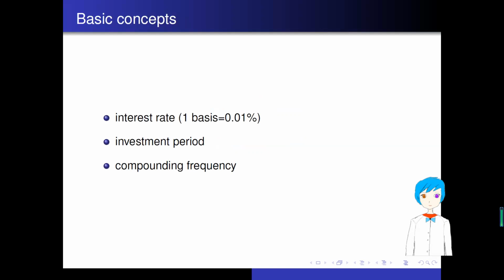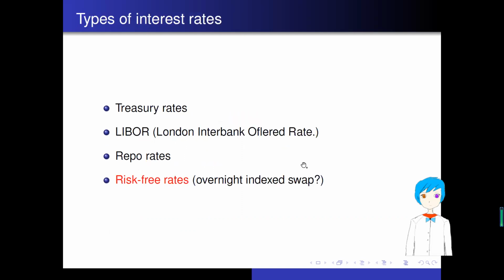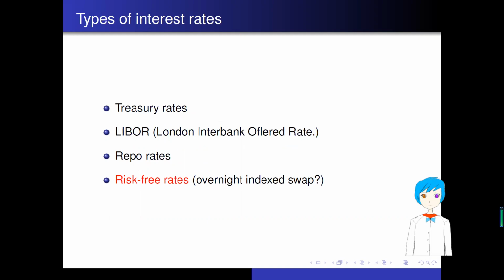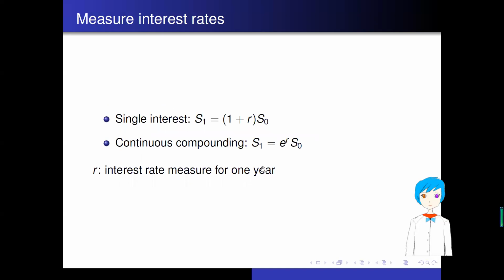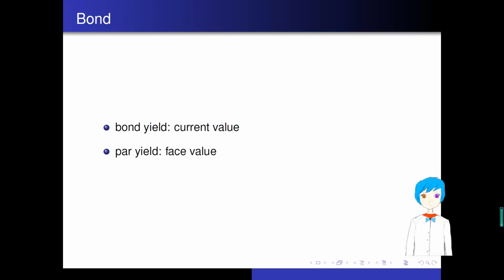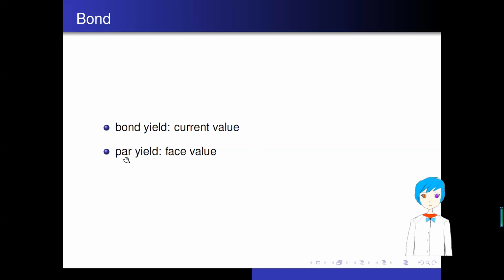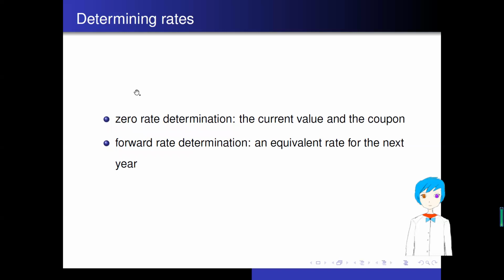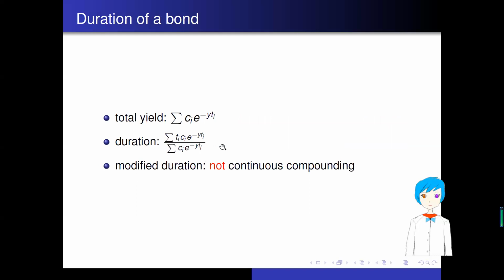Financial Mathematics Week 4 Review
Week 4 Review: interest rates